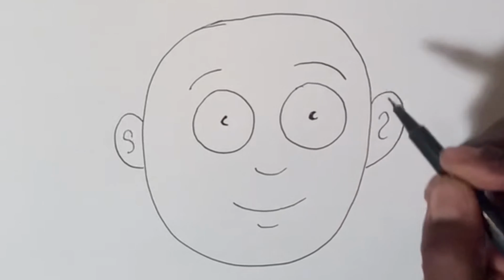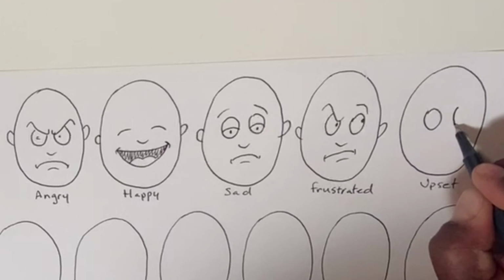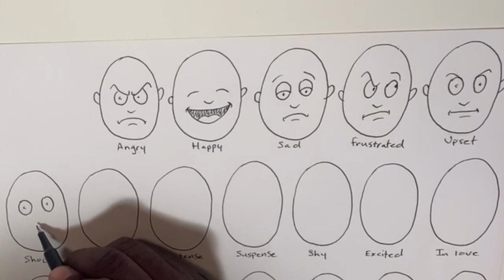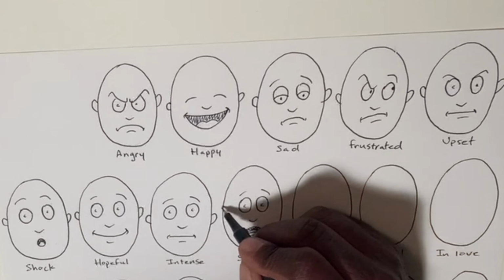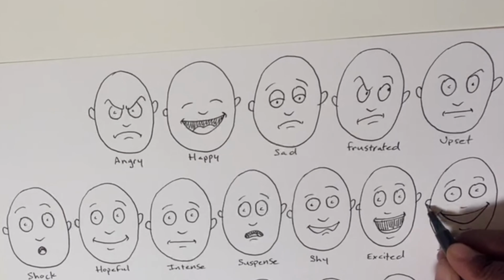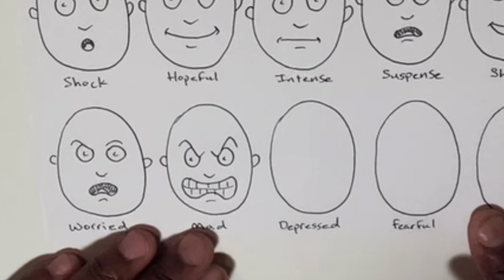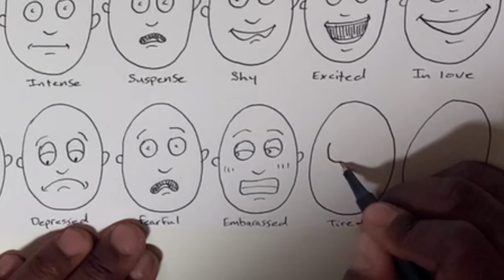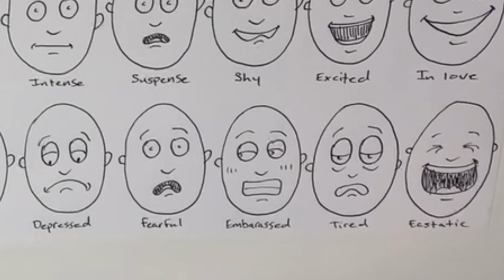Drawing Tutorial on Emotions.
John Eli Lopez back with another one, this video is a guide to drawing facial different expressions. whether you are a amateur, beginner artist or just looking to test your drawing skills. Young & old can enjoy this tutorial as they follow along. Music by D.riot (take to the sky) Spotify link: